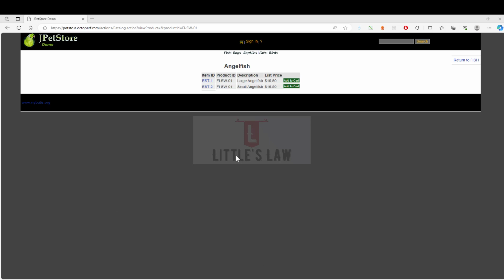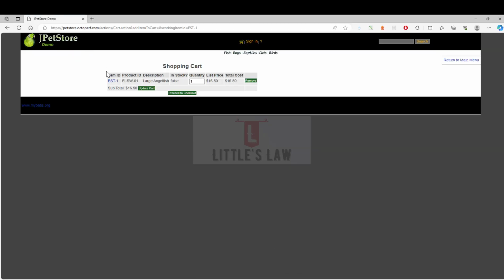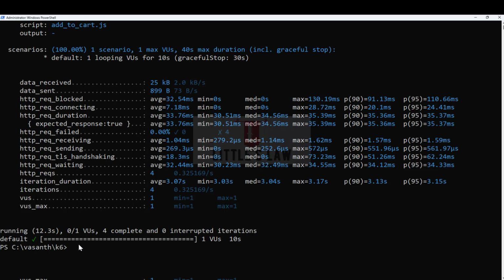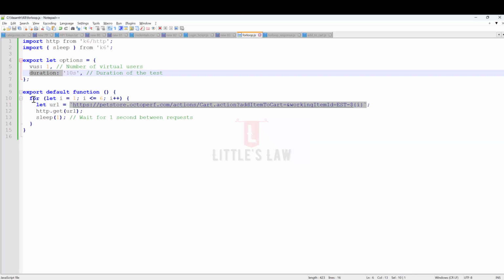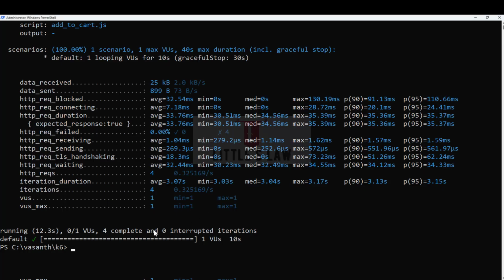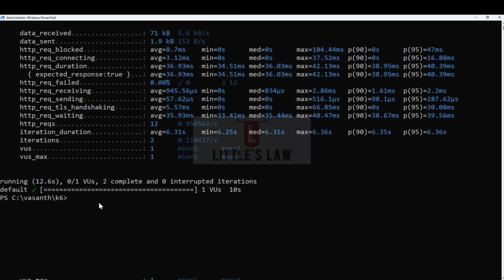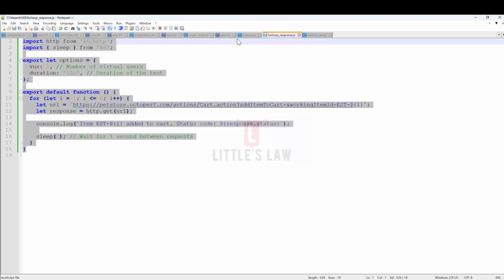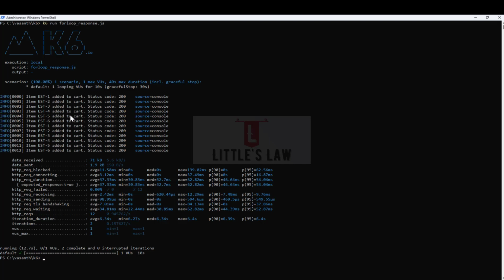How to use For Loop in K6 Load Test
🚀 Automate Load Testing with k6: Leveraging For Loops

🔍 When it comes to load testing, efficiency is key. One way to achieve this is by automating repetitive tasks. Enter k6, a powerful load testing tool.

🔄 With a simple for loop in k6, you can easily simulate multiple users performing the same actions concurrently. This allows for robust testing of your applications under varying levels of load.